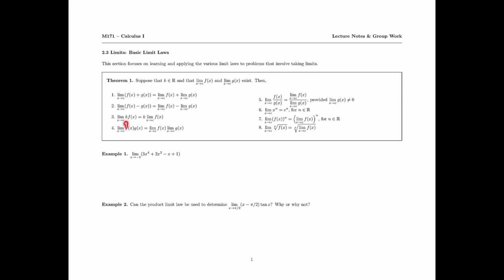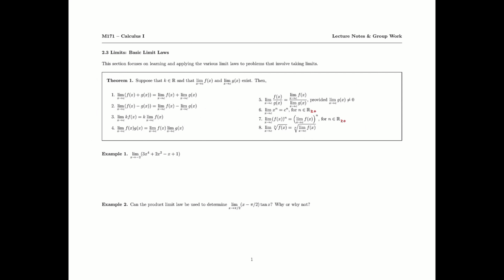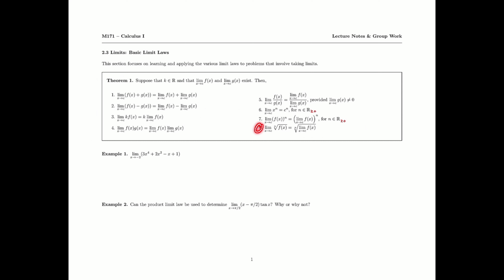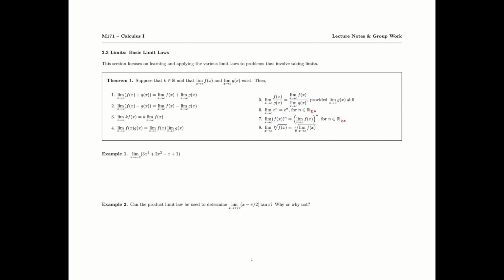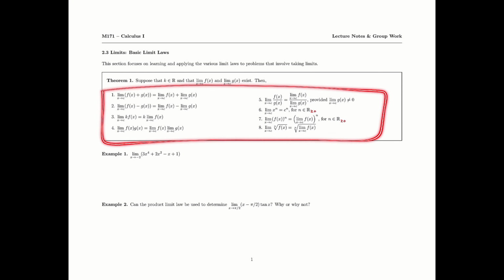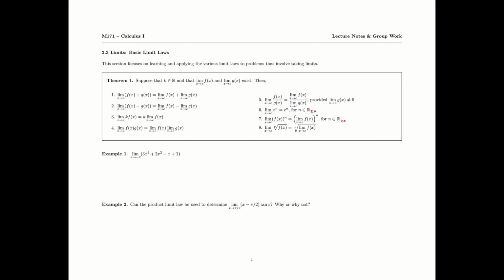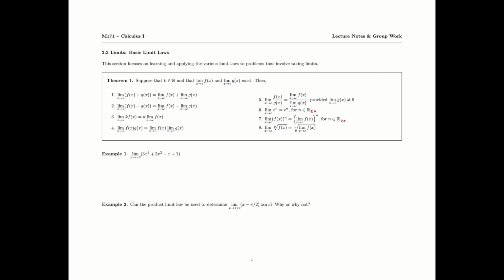2.3 - Basic Limit Laws - The Laws